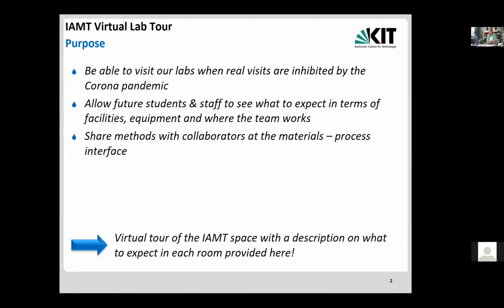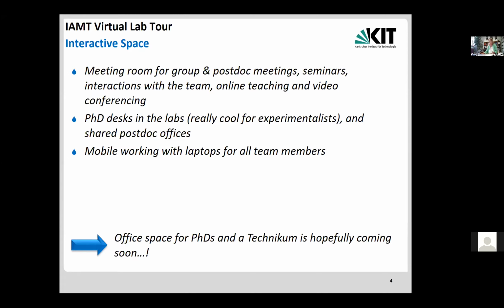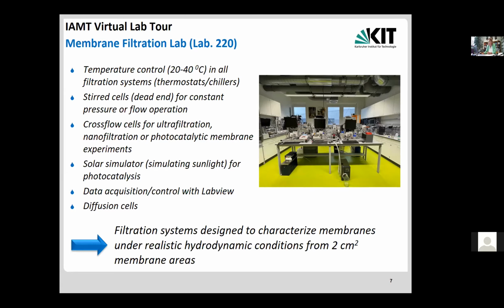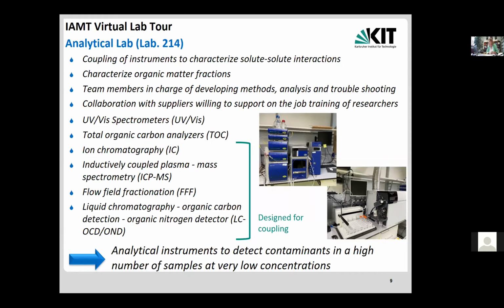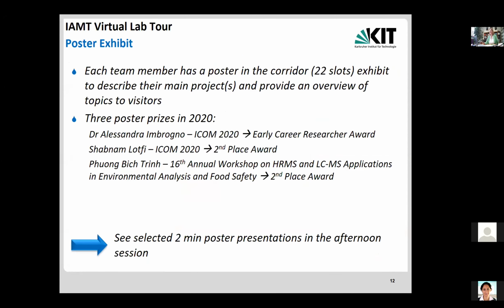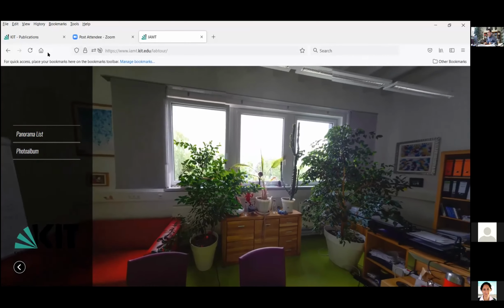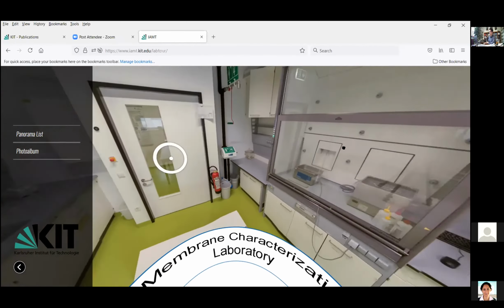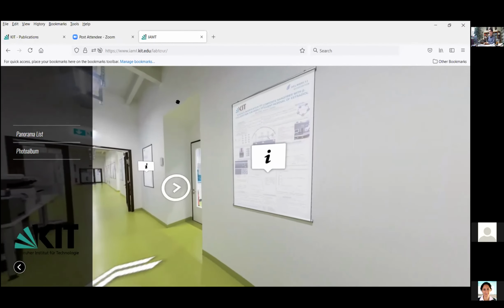Virtual lab tour of the Institute for Advanced Membrane Technology (IAMT)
Tour of the laboratory facilities with introduction of labs and equipment produced for the IAMT inauguration on 29 June 2021